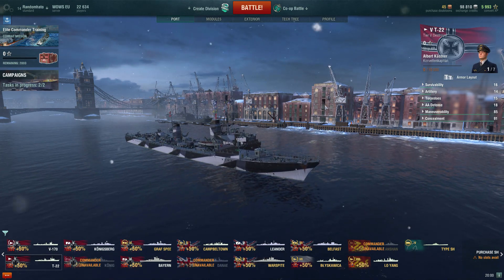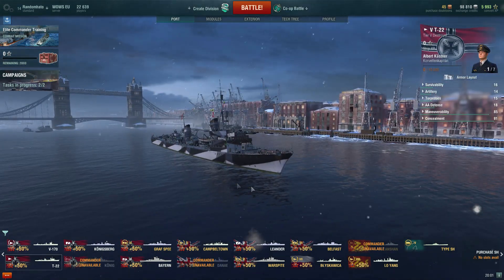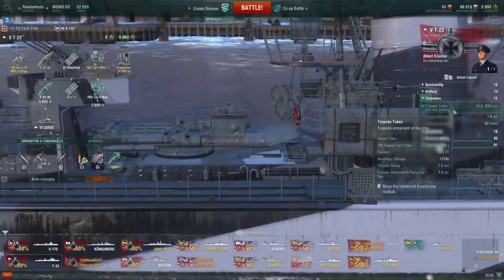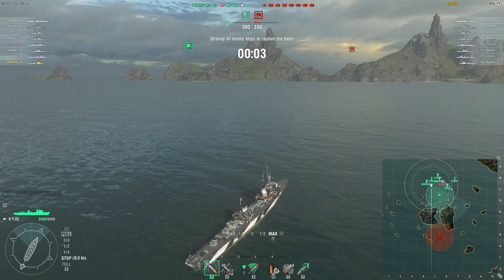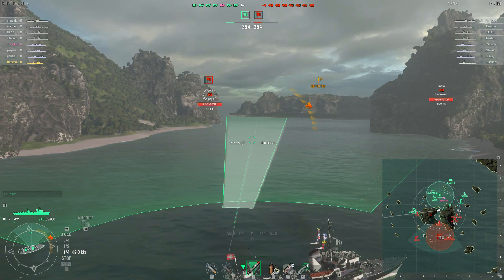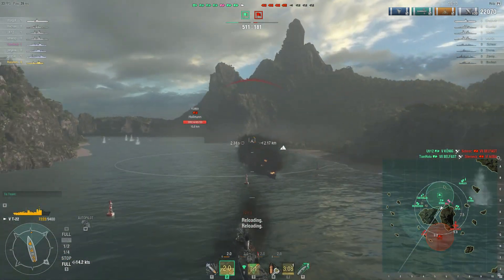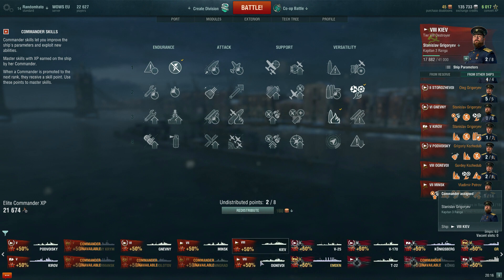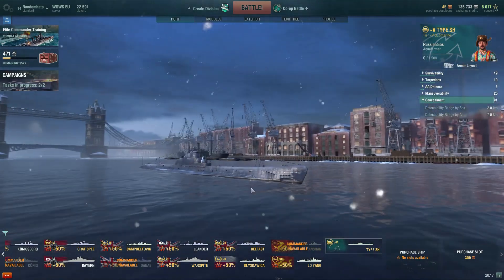World of Warships - T-22 - Tier V German Destroyer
Now I know I said I wouldn't so this to myself but since Patch 0.6.3 has landed and the German Gun Bloom penalty has been reduced, I thought lets give it a try!